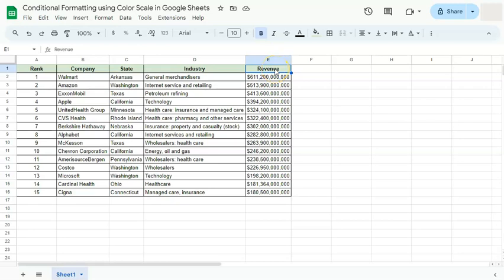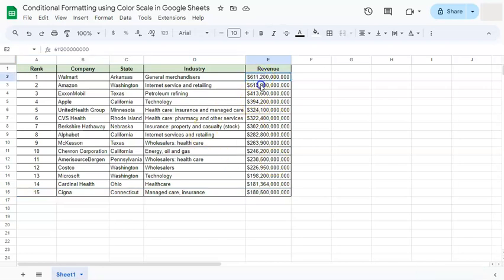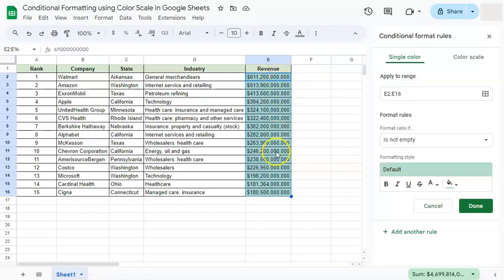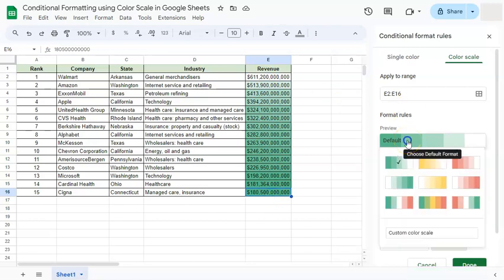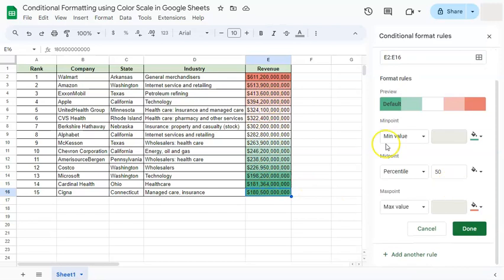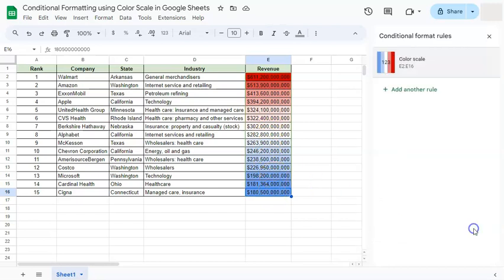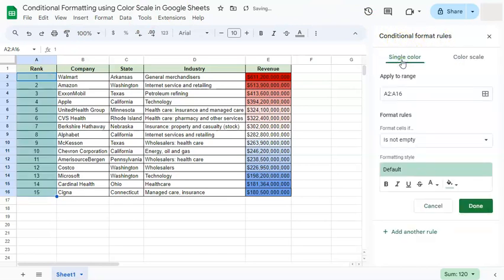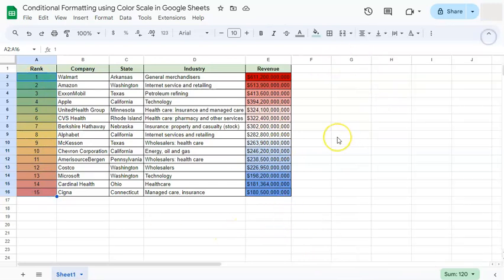Conditional Formatting using Color Scale in Google Sheets (Custom Color)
Learn how to do Conditional Formatting using Color Scale in Google Sheets!

Discover how to transform raw data into visually compelling insights with ease. Learn the intricacies of applying color scales to your spreadsheets, unlocking the potential for deeper analysis and clearer communication. Whether you're a novice or seasoned spreadsheet user, this tutorial offers invaluable techniques to elevate your data visualization game. Gain the skills to highlight trends, compare values, and make informed decisions effortlessly.